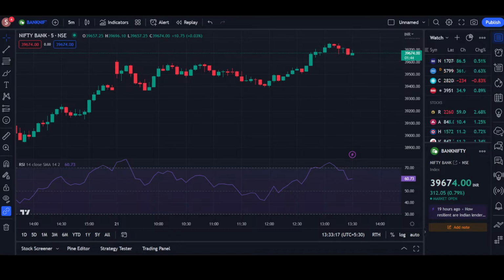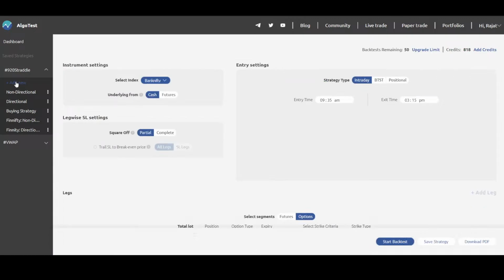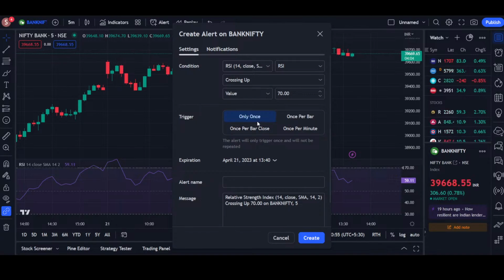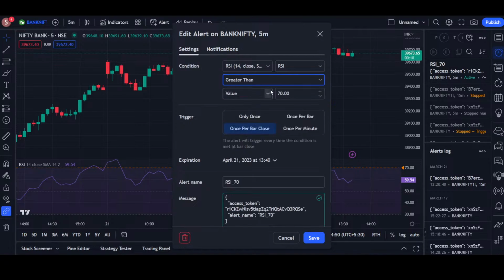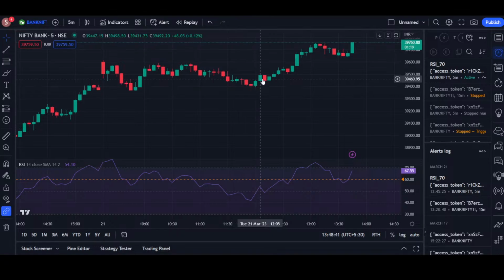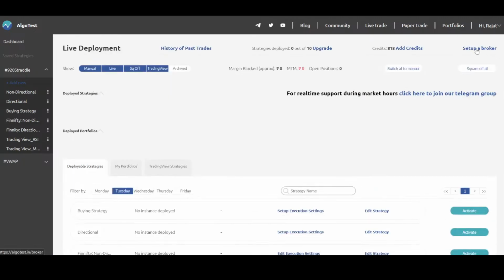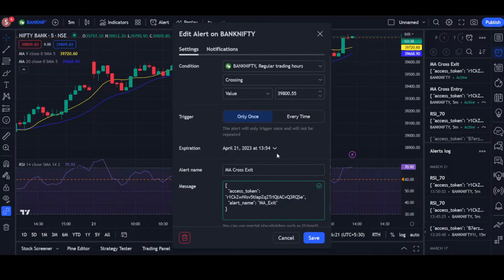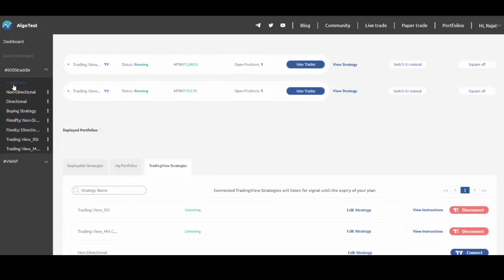How to automate TradingView Strategies on AlgoTest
AlgoTest is now integrated with TradingView!

You can now automate your trading view price action or indicator-based strategies on AlgoTest, all with ZERO coding.

In this session, we'll explain each step of the short process for you to make full use of this game-changing new feature from scratch!